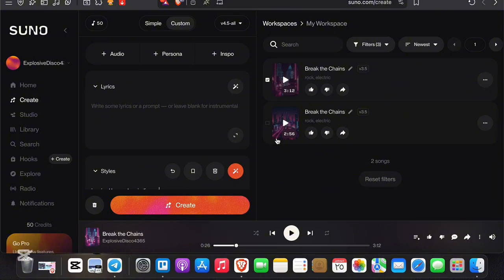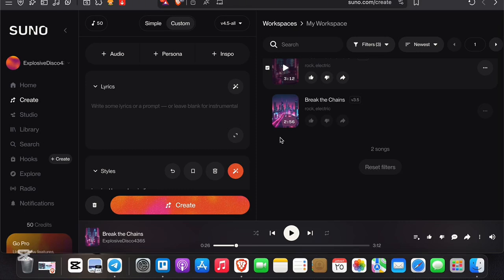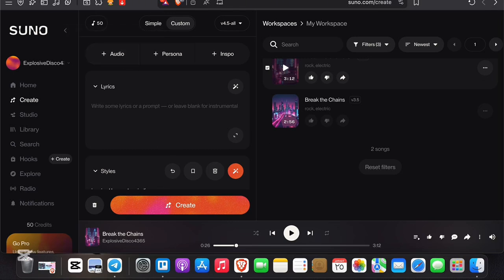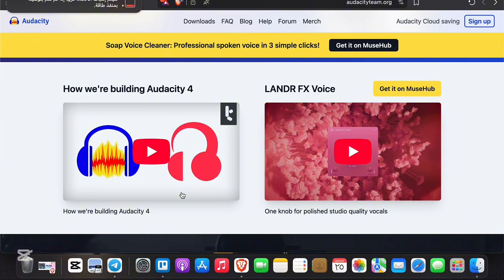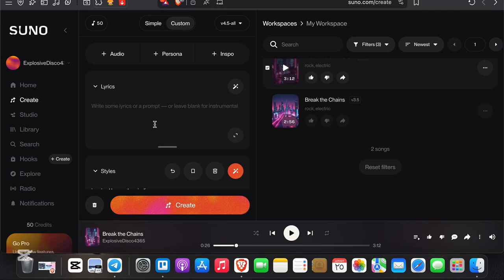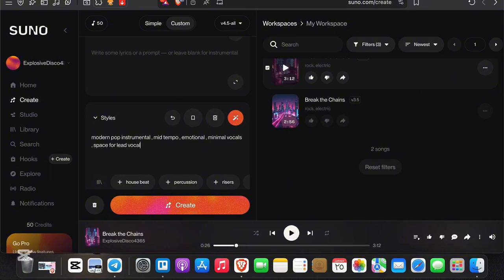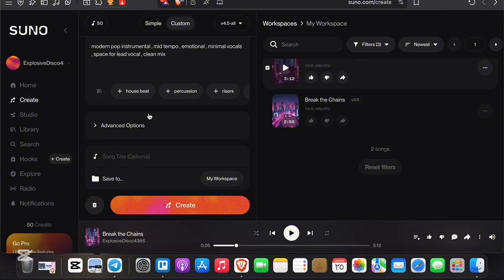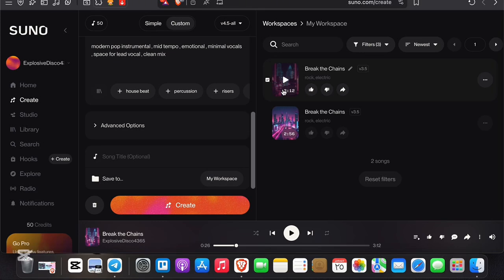How to Use Your Own Voice in Suno AI Music Generator - Your Voice + AI Music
Using your own voice in Suno AI's music generator transforms generic tracks into deeply personal creations. The key is recording a clean, dry vocal sample in a consistent pitch and tone—even a simple smartphone recording in a quiet room can work if you minimize background noise. For best results, upload multiple short phrases showcasing your vocal range; this helps Suno's model capture your unique timbre and inflection more accurately for convincing AI vocal clones.

🎤 Ready to hear your voice in a new song? ✨